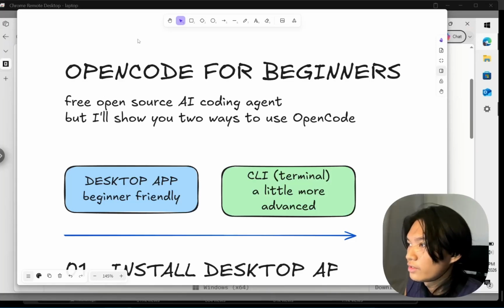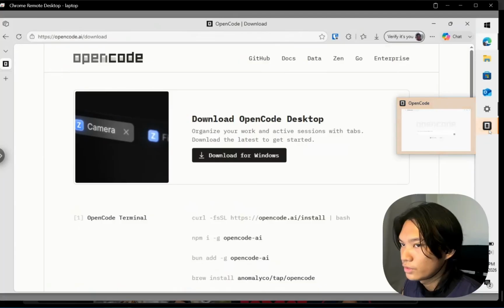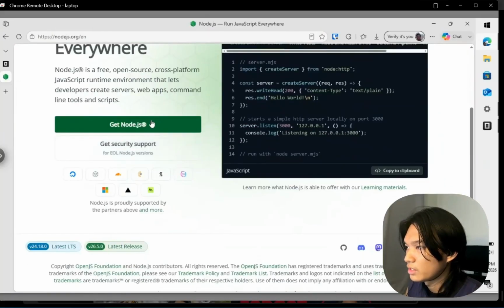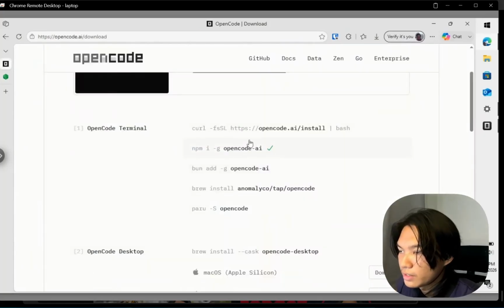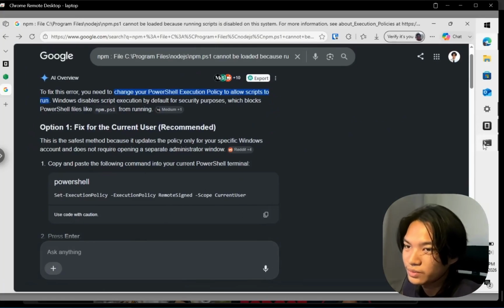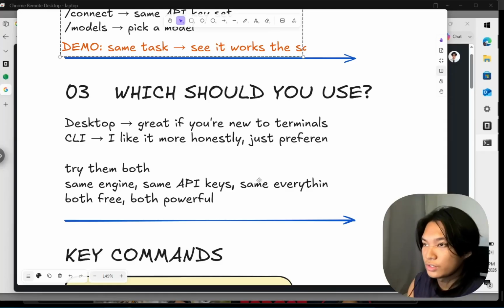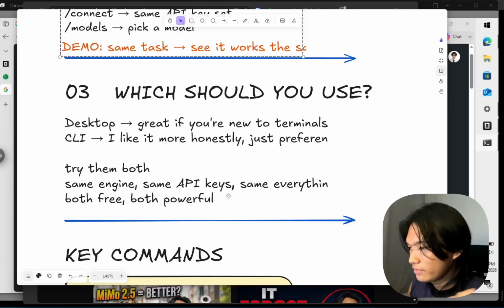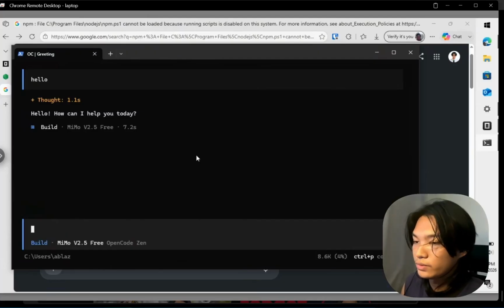OpenCode for Complete Beginners: Desktop + CLI Setup (2026)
OpenCode is a free, open-source AI coding agent - and in this video I'll show you how to install it TWO ways: the Desktop app and the CLI.

Whether you prefer a visual interface or the terminal, this guide covers everything you need to get started with OpenCode on Windows.

⏱️ Timestamps:
0:00 - What is OpenCode?
0:06 - Installing OpenCode Desktop
0:18 - Desktop Demo
0:35 - Installing OpenCode CLI (npm)
1:16 - CLI Demo
1:23 - Desktop vs CLI: Which Should You Use?
1:54 - Key Commands Cheat Sheet
2:54 - Next steps

- A terminal (Windows Terminal works fine)